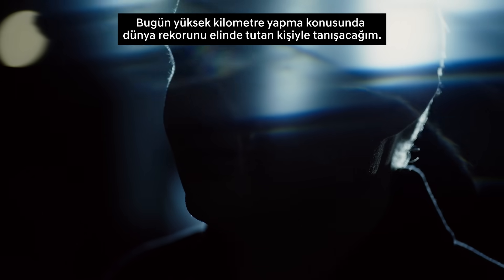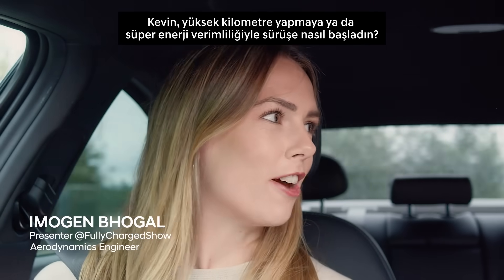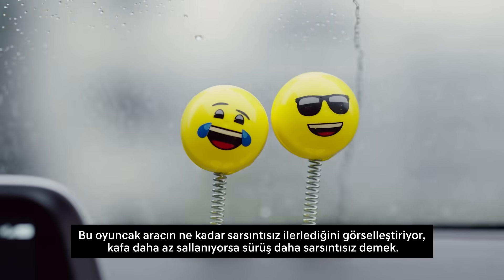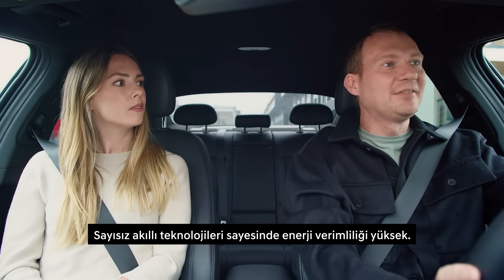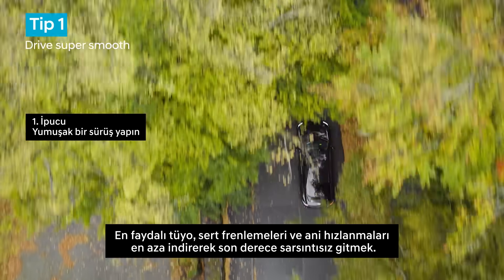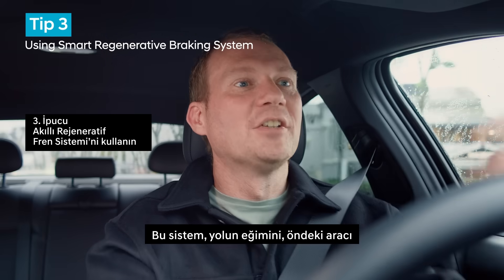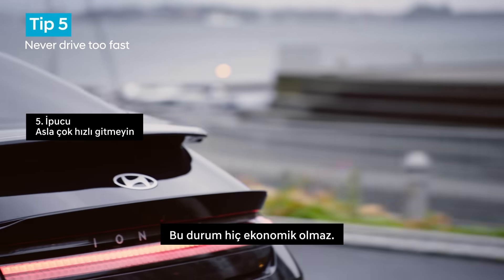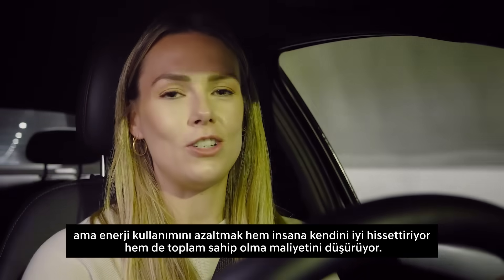IONIQ Talks Bölüm 5: Enerji Verimliliği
Bir şarjı maksimuma nasıl çıkarabilirim?

Yüksek kilometre yapma konusunda dünya rekoruna sahip olan Kevin Booker aynı şarjla yaklaşık iki kat mesafe gidebiliyor. Yumuşak bir sürüş ve özel IONIQ teknolojisiyle menzilinizi arttırın.